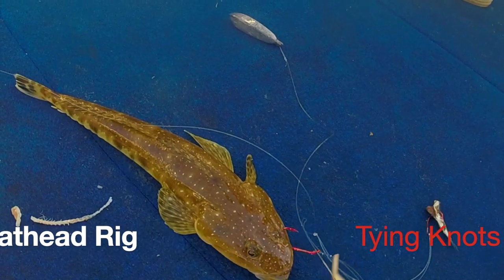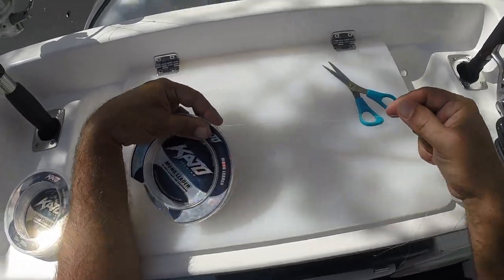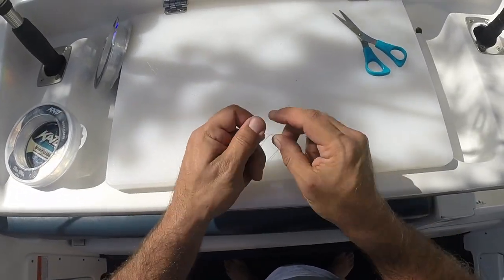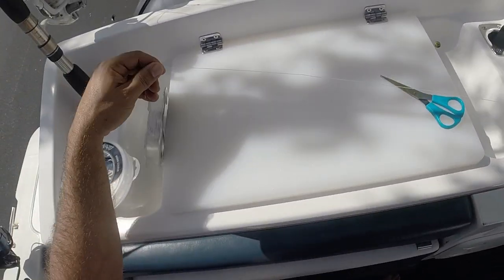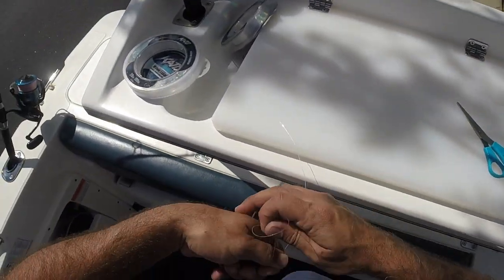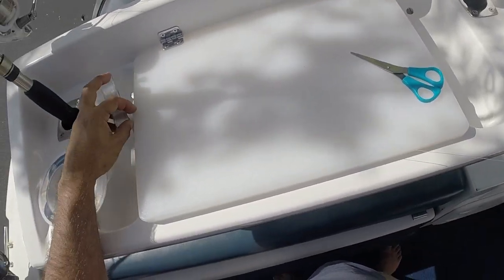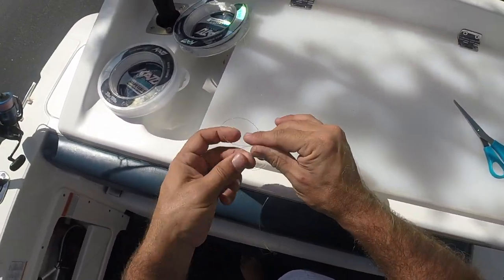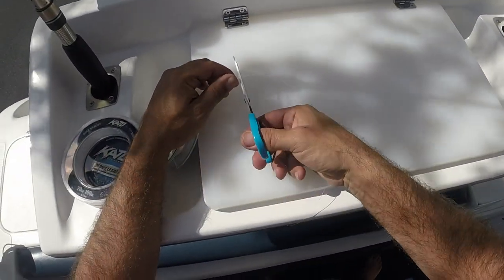Bald Man Tying Knots- How to tie a Flathead Offshore Fishing Rig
Bald Man demonstrates his simple method to rig up for offshore flathead fishing . The easy way to fish!